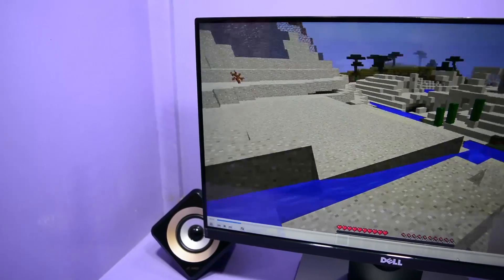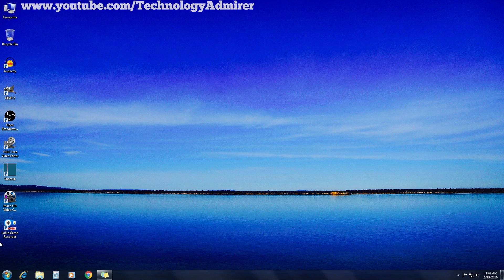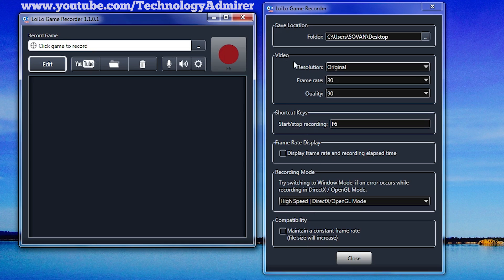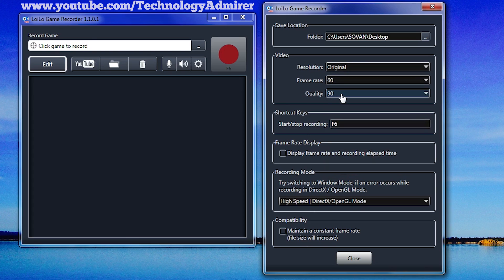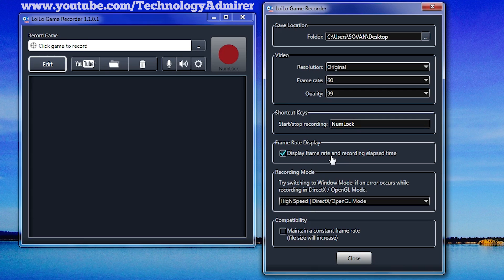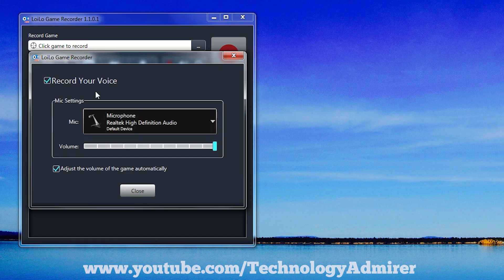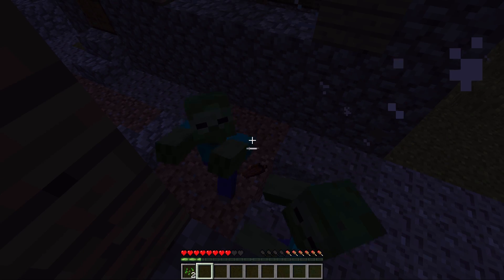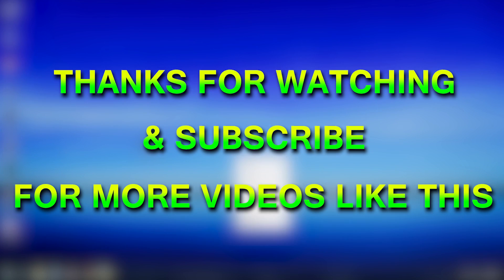How to record gameplay on PC without lag for free with voice (Windows 7,8,8.1 & 10)